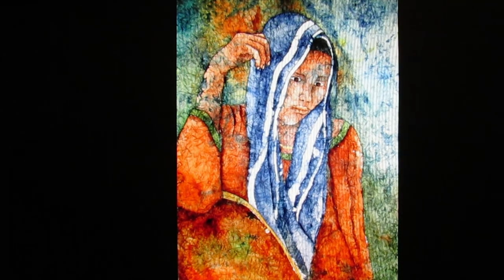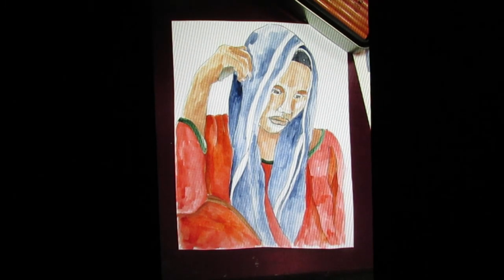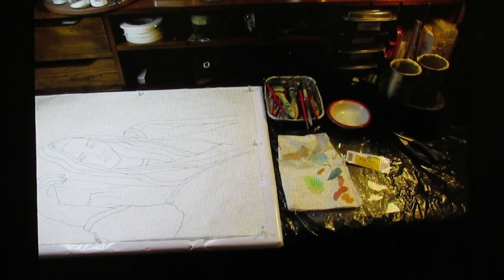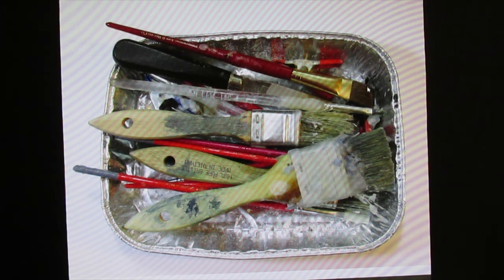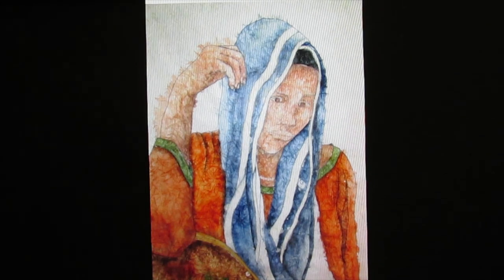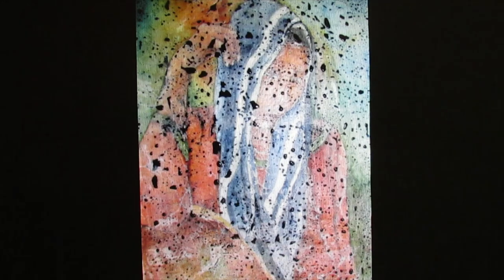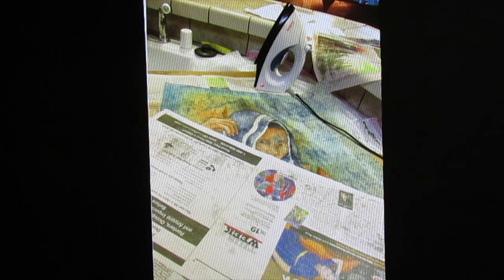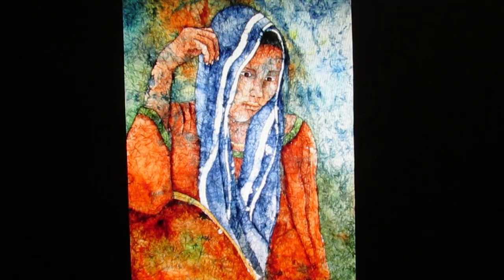Working With Watercolor Batik: A 12 Minute Tutorial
If you have ever wanted to know more about watercolor batik this video will give you an over-view of the process that a nationally recognized watercolor batik artist follows.  Subjects that are briefly presented include preparation, materials, process and finishing of a watercolor batik.